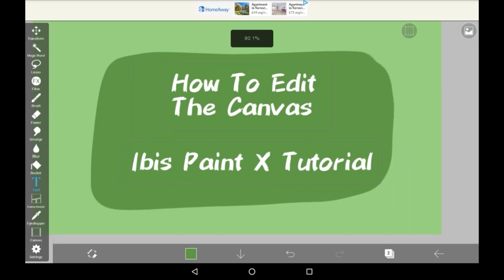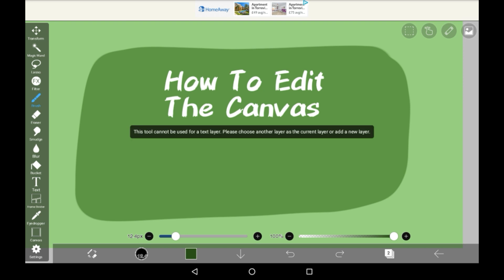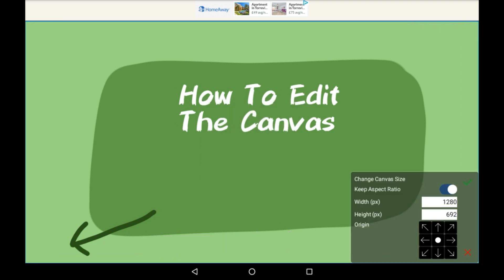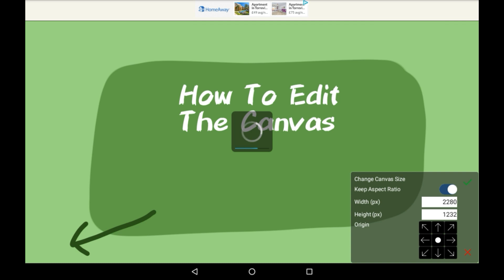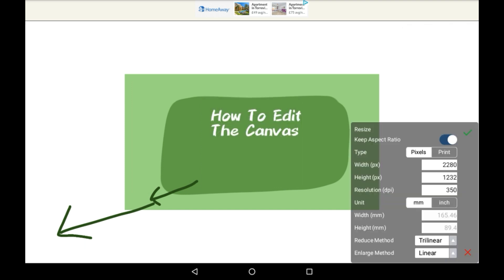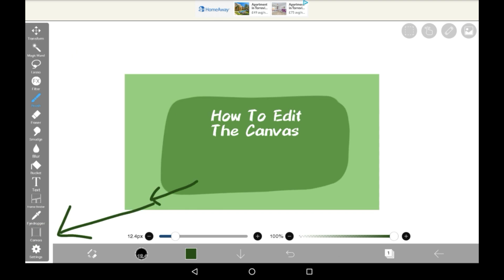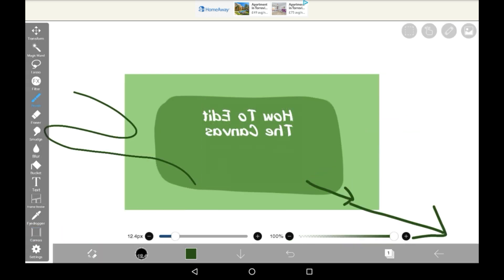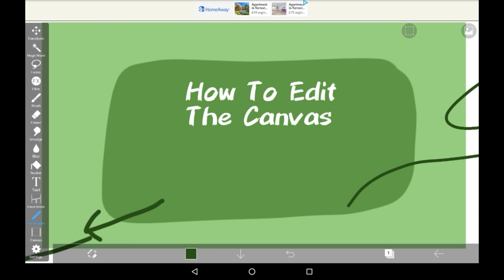How To Edit The Canvas - Ibis Paint X Tutorial For Beginners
Hola!! In this video I'll be showing you what you can do with the "canvas" tool! This is actually pretty interesting, you can change resolution, size, crop it, or rotate the canvas! In all honesty, I haven't really used this feature much, but it's useful nonetheless!!